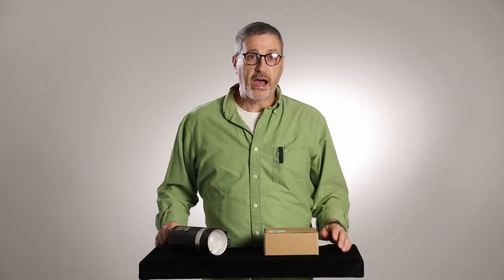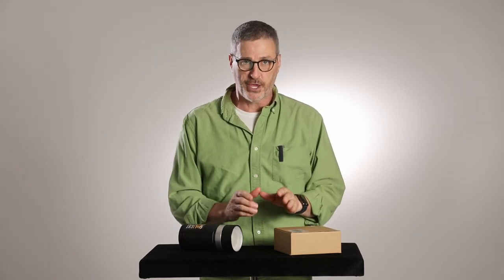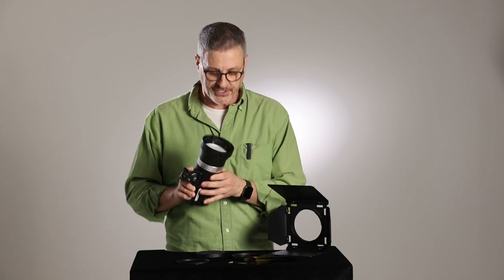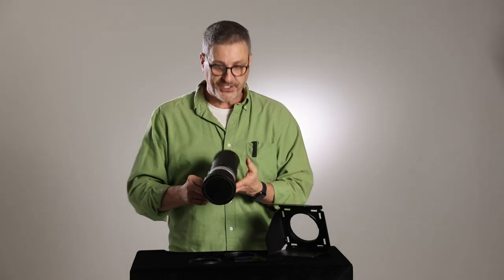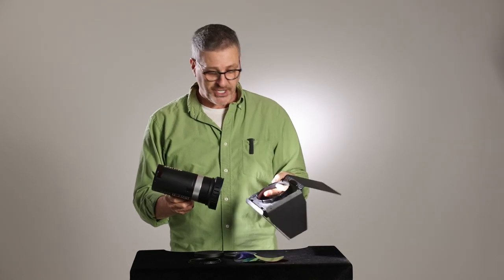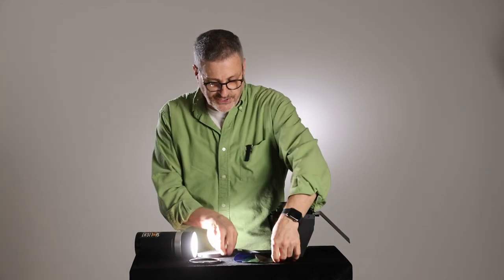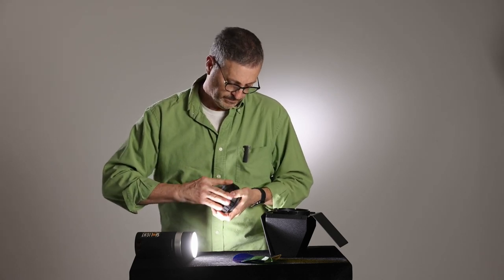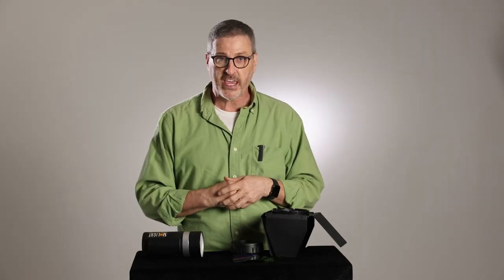Godox BD10 Barn Door Unboxing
Unboxing of Godox BD10 barn door set for the Godox AD300 Pro light.